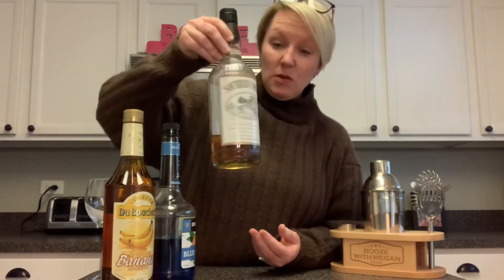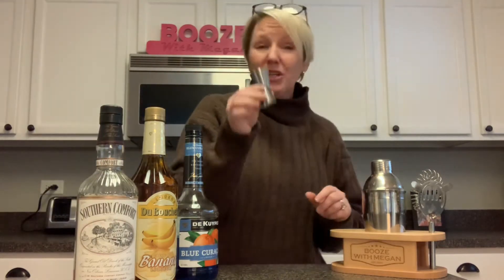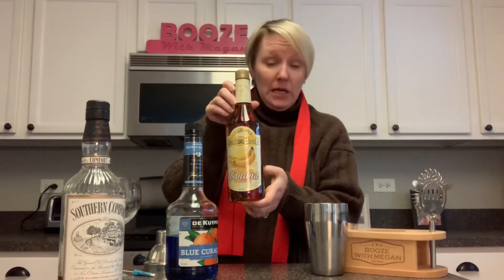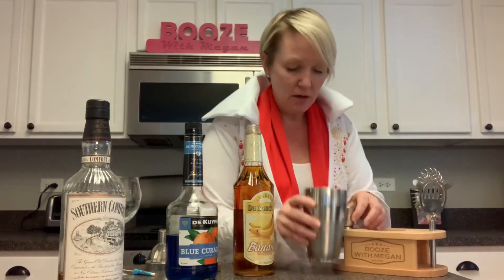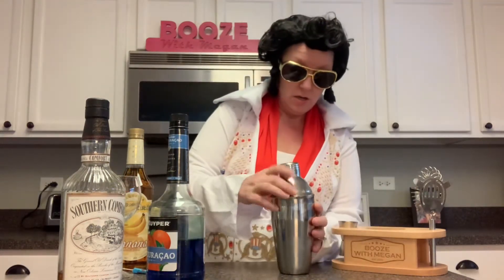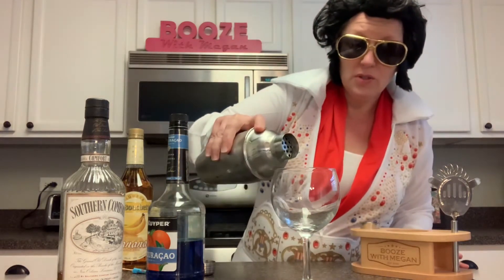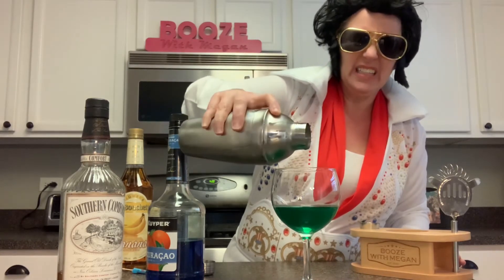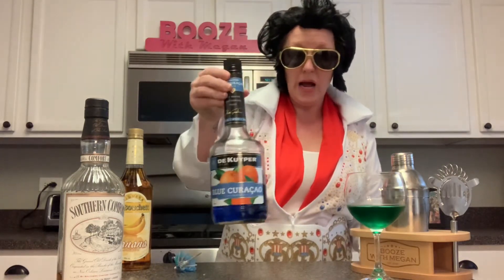Booze With Megan : Blue Suede Shoes